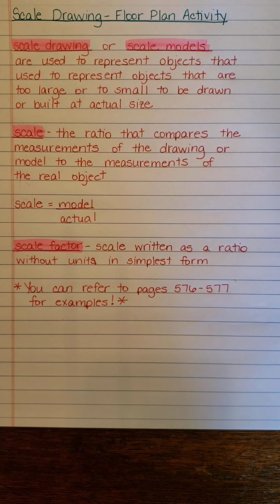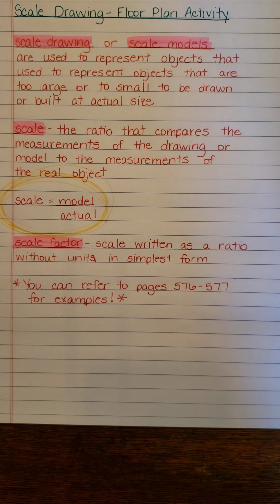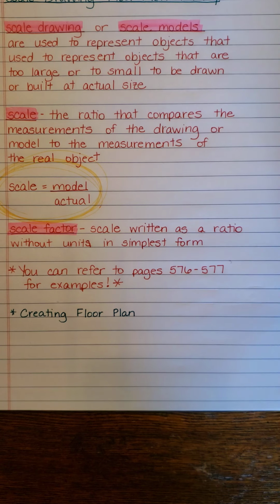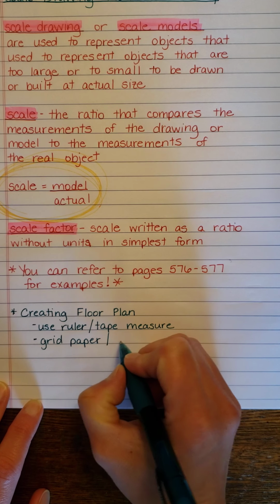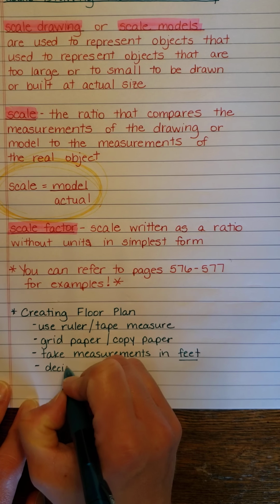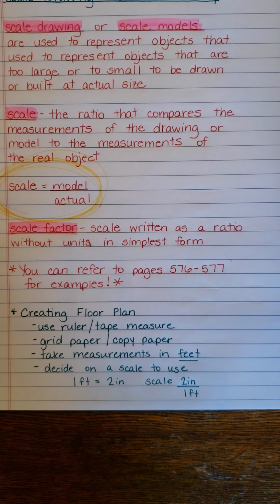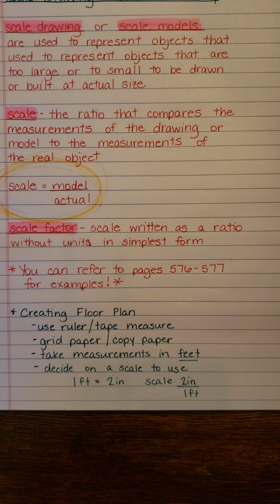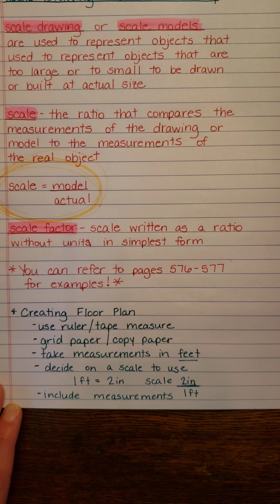May 11, 2020